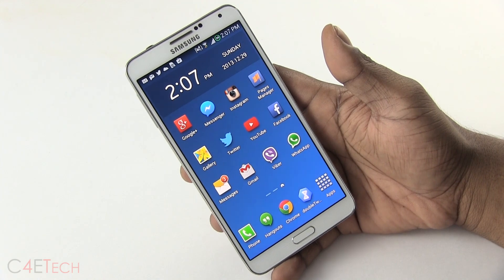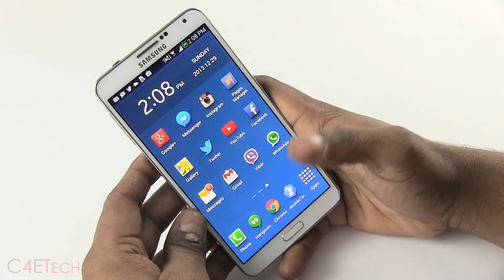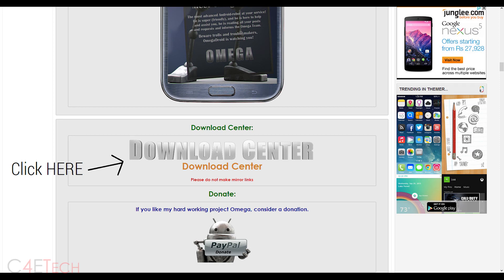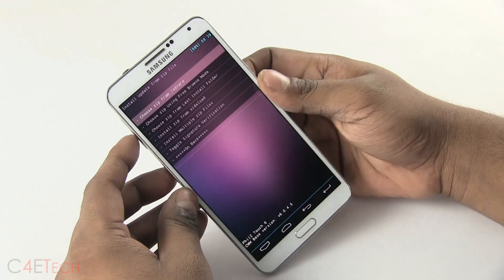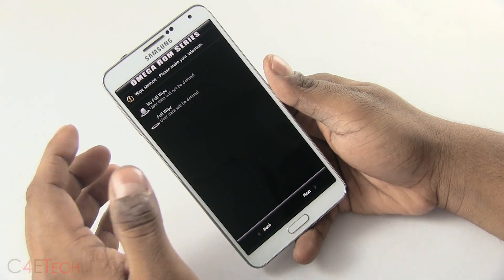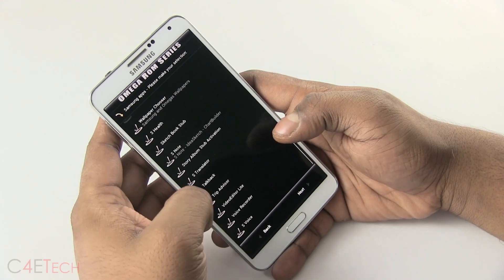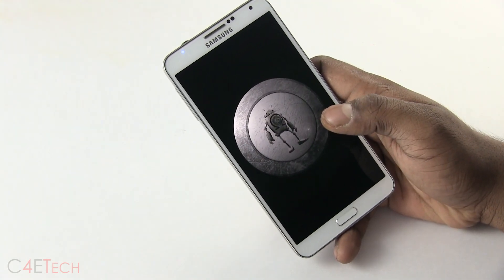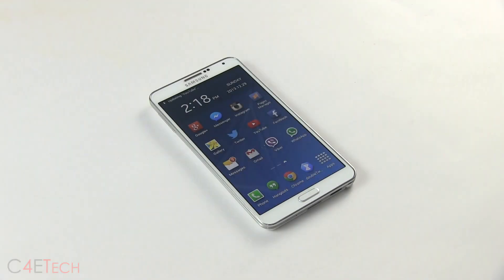Galaxy Note 3 N9005 - Omega ROM - How to Install/Flash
This is my video tutorial on how to flash the Omega ROM onto the Samsung Galaxy Note 3.

This Tut is applicable for only the Galaxy Note 3 N9005 (Snapdragon 800 variant)

Donwloads

Amazon International Store

Amazon India

Credits

::indie:: for the ROM